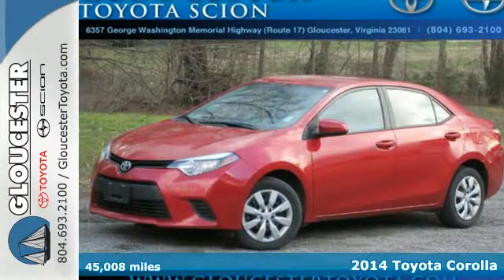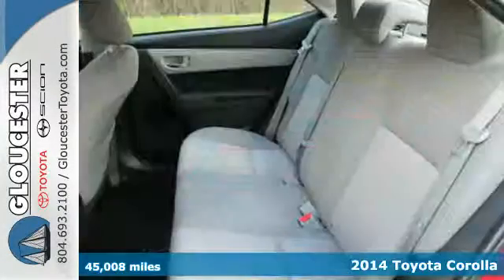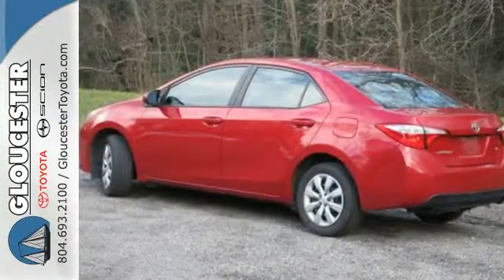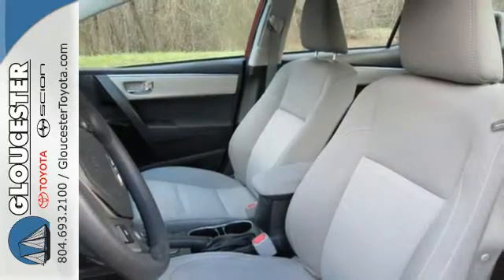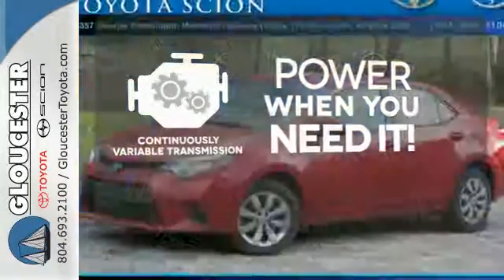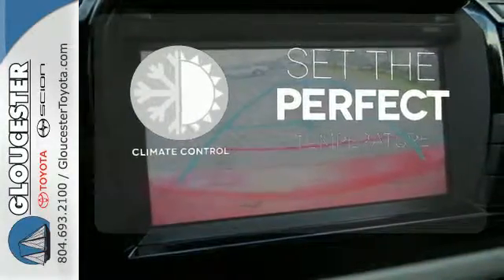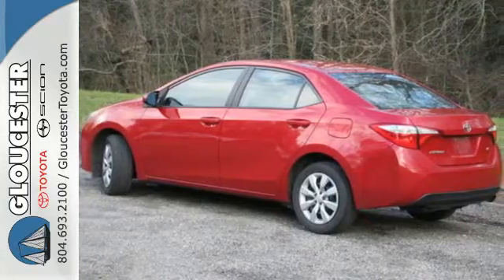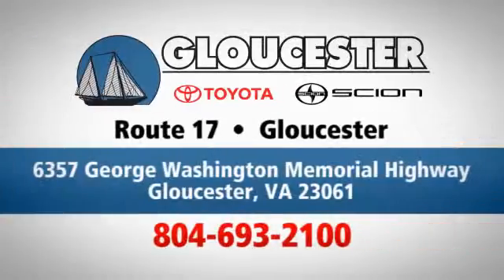Used 2014 Toyota Corolla Gloucester VA Newport News, VA P7673 - SOLD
Year: 2014
Make: Toyota
Model: Corolla
Trim: LE
Engine: 1.8L 4 cyls
Transmission: Automatic
Color: Barcelona Red Metallic
Interior: Ash w/Fabric Seat Trim
Mileage: 45008
Stock #: P7673
VIN: 2T1BURHE9EC190928
2014 Toyota Corolla LE Barcelona Red Metallic Backup Camera Bluetooth Hands-free CD Player Cruise Control Keyless Entry Power Locks and Power Windows. Corolla LE. CarFax 1-Owner... brbrAre you still driving around that old thing? Come on down today and get into this good-looking and fun 2014 Toyota Corolla! It appears that the previous owner has always stored this vehicle inside and given it the extra attention that a magnificent vehicle like this deserves. brbr

Gloucester Toyota offers a full selection of service areas including:
Address:
6357 George Washington Memorial HWY